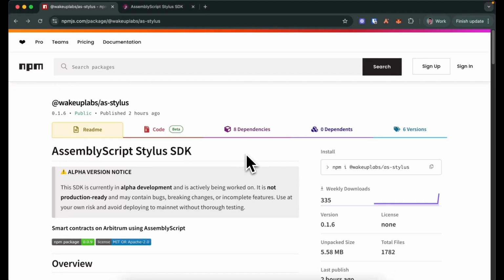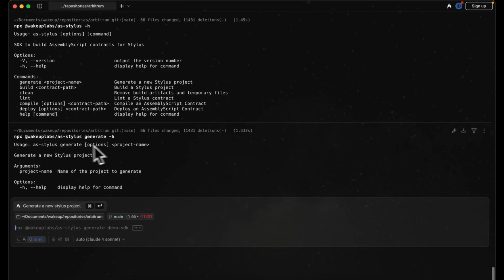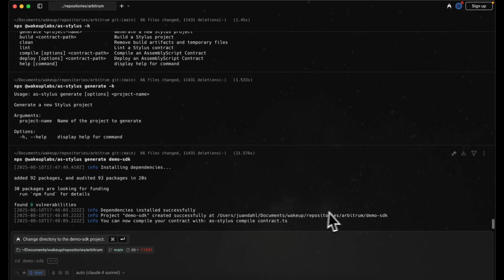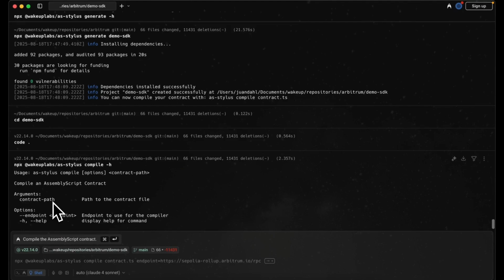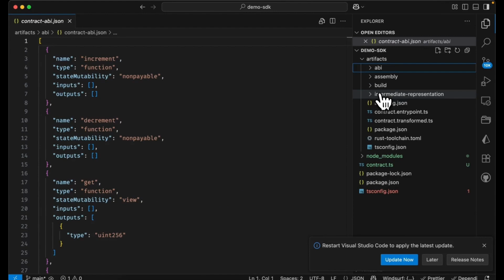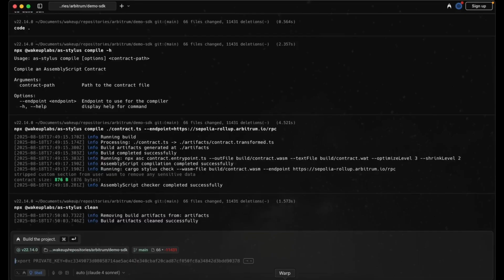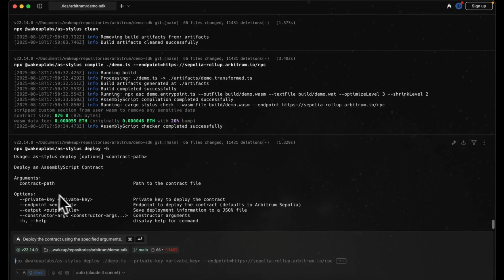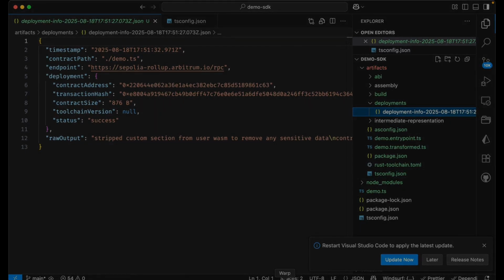Arbitrum Stylus: DEMO 2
This video is a demo of our latest devolpment for ARB Stylus

Thanks!